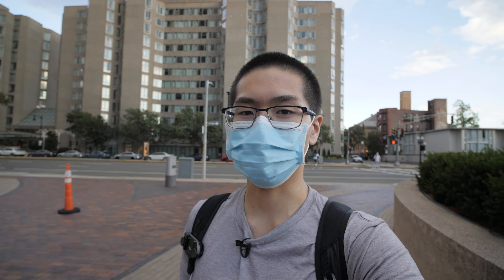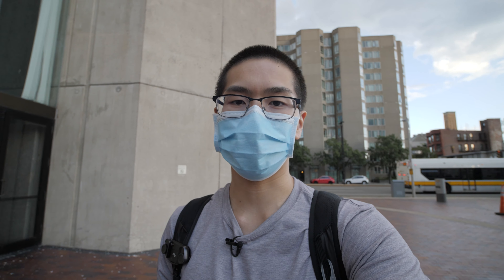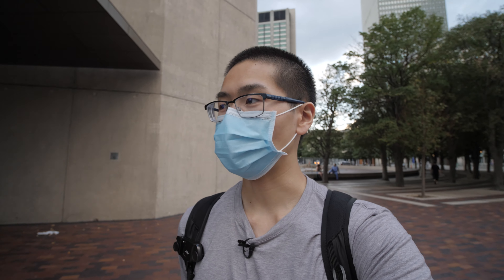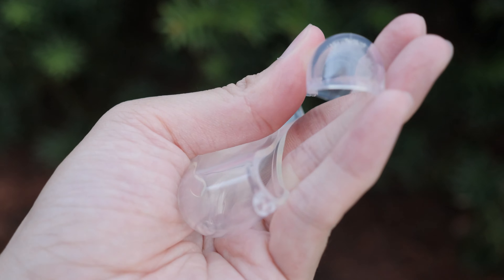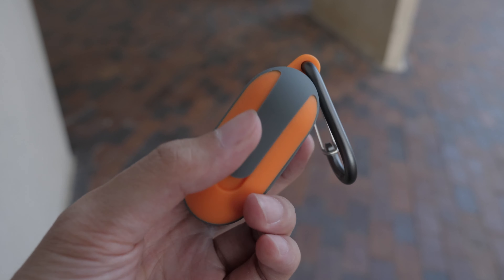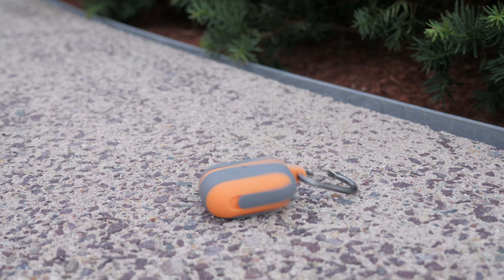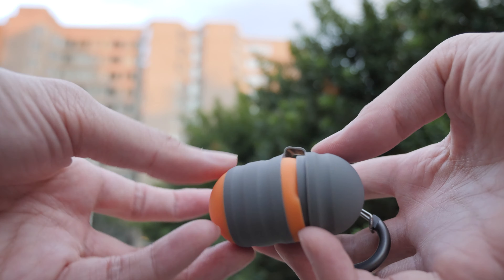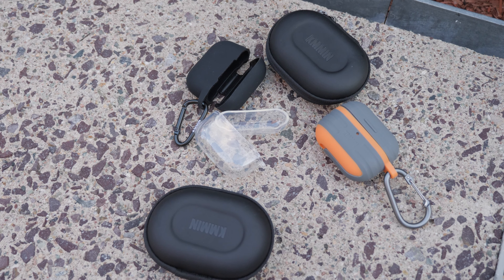KMMIN Airpods Pro Cases Review!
Today I will be reviewing 3 Airpods Pro cases from KMMIN.

0:00 - Intro & Included Accessories
0:32 - Clear and Black Silicone Case
0:57 - Waterproof Case Experience
1:40 - My Personal Pick
1:53- Outro

Featured:
KMMIN Black Silicone
KMMIN Clear Silicone
KMMIN Waterproof Case

The gear I use:
Phone 2
Phone Gimbal
Travel Phone Gimbal